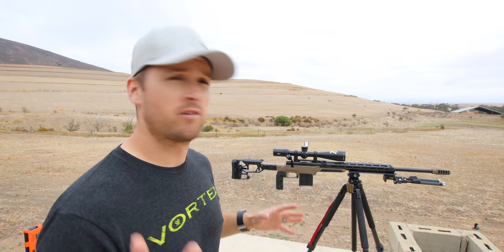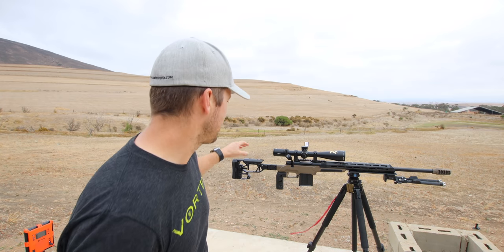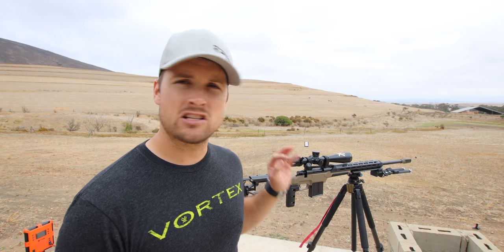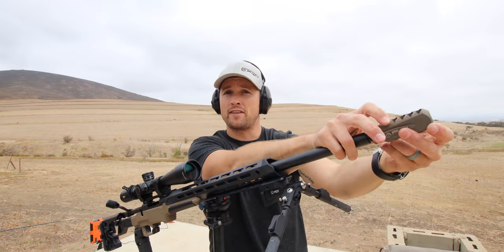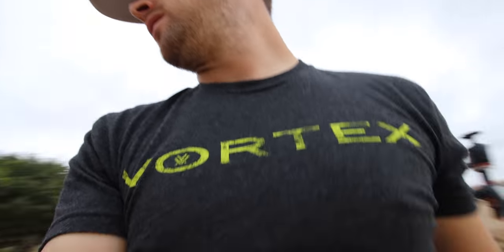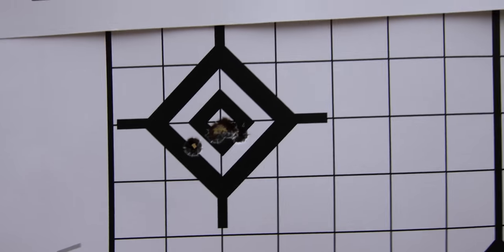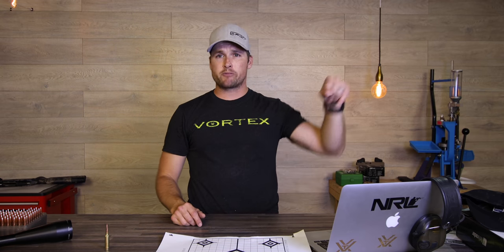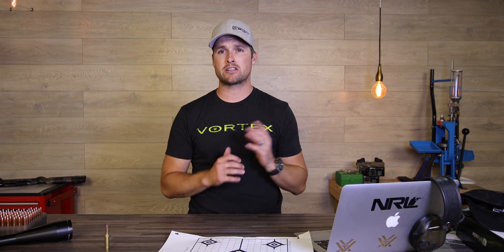6 Creedmoor Load Development (Howa 1500 )Part 2